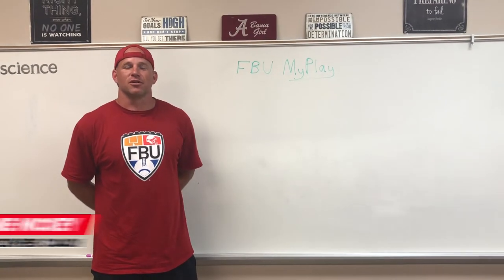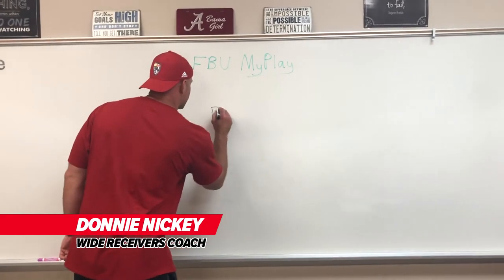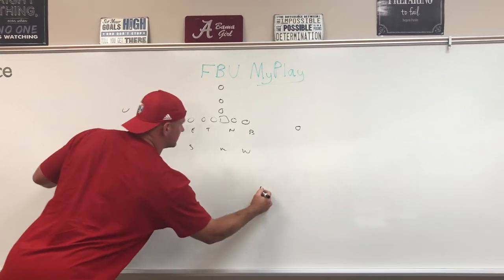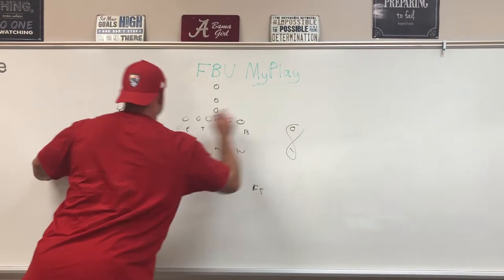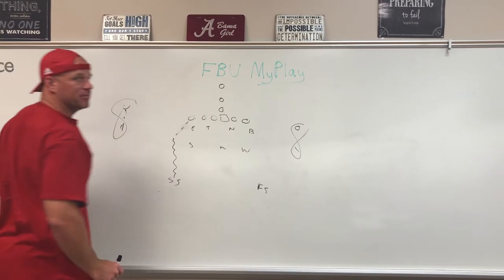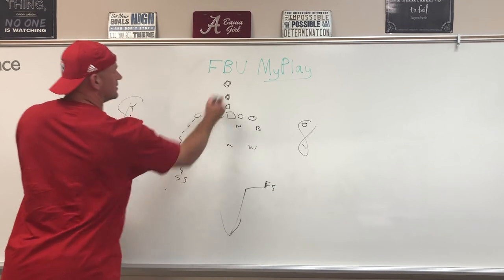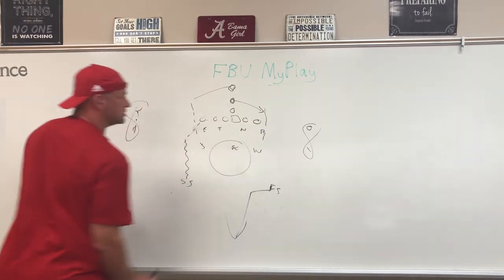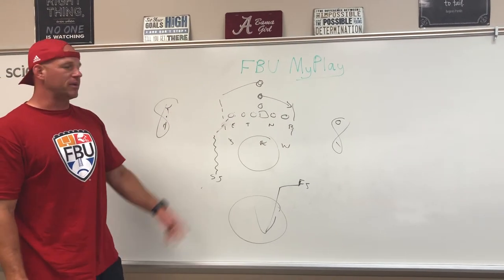2018 FBU My Play | Donnie Nickey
Former Ohio State Buckeye Donnie Nickey draws up his favorite coverage at FBU Nashville.